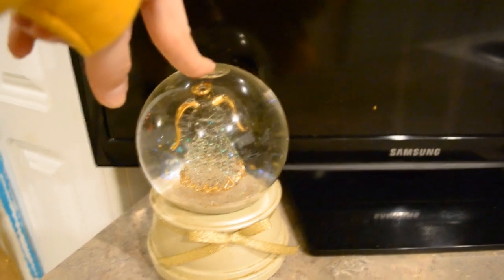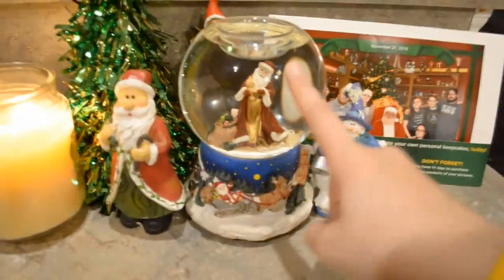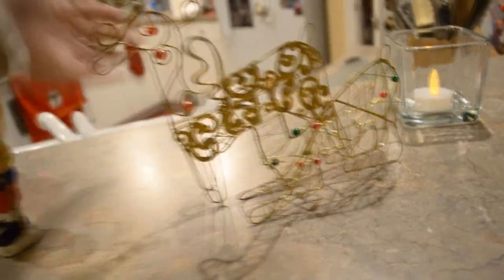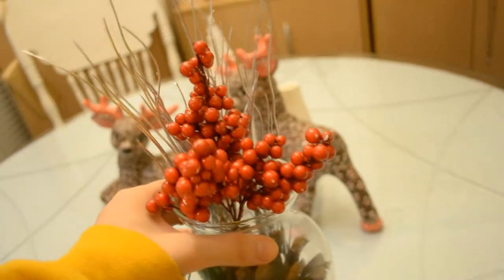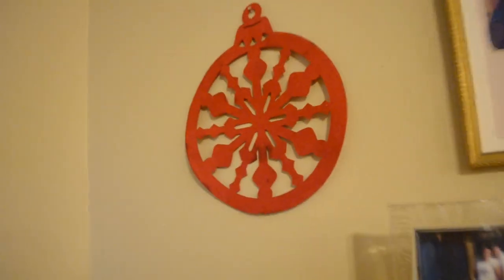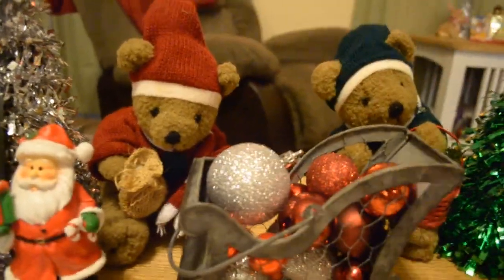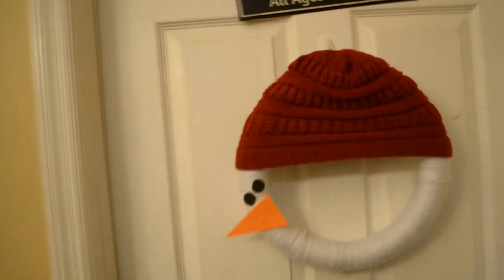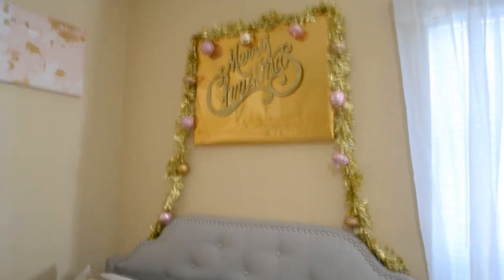Christmas House Tour Of 2018 | Holiday Decor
FINALLY A HOUSE TOUR!

Thx For Watching, If You Missed Last Video Here It Is